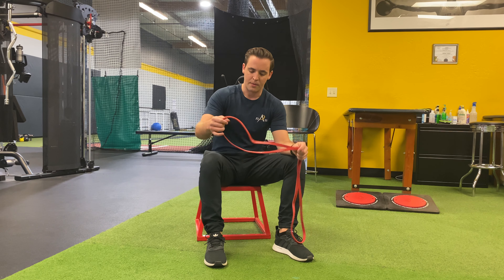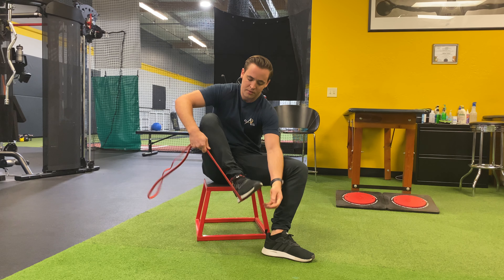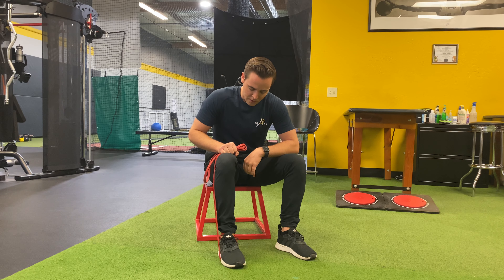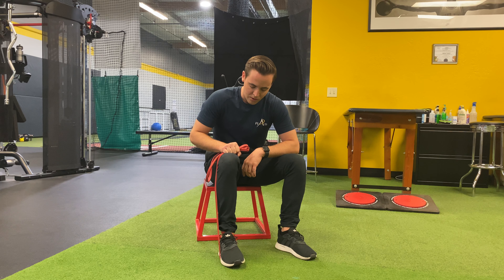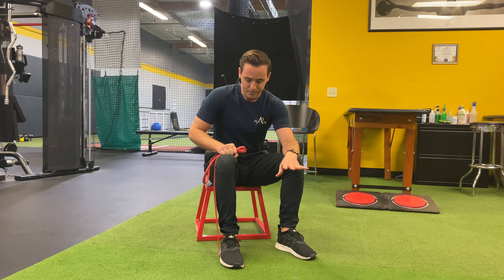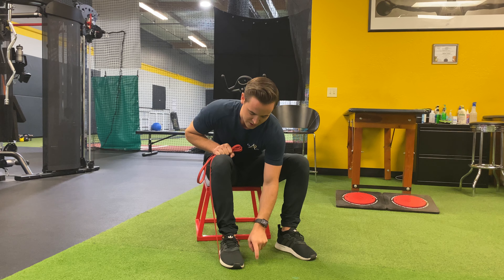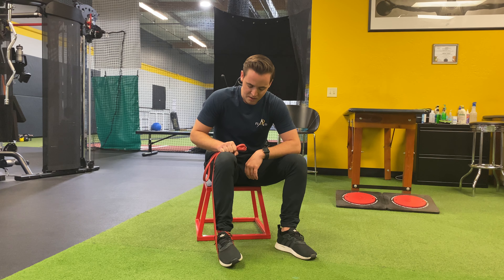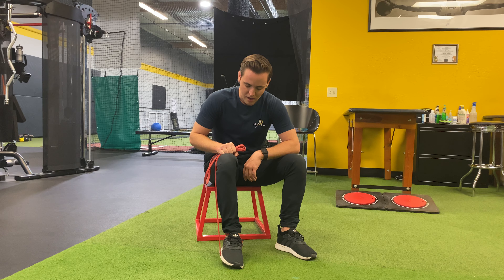Seated Ankle Inversion